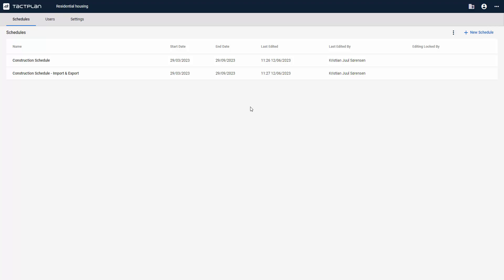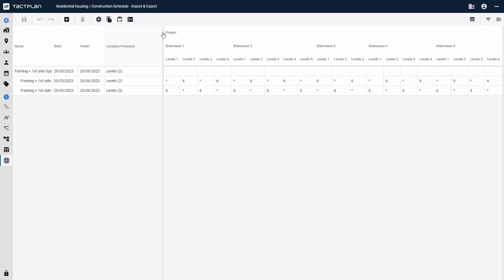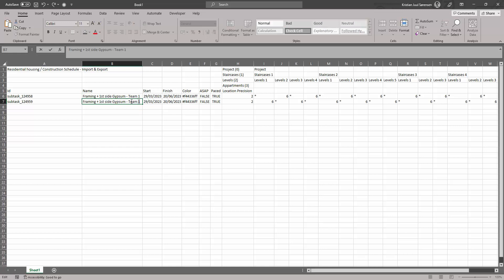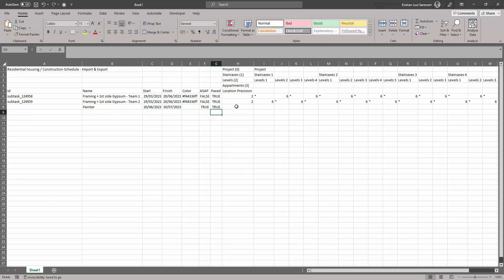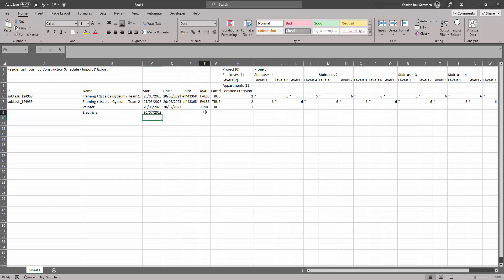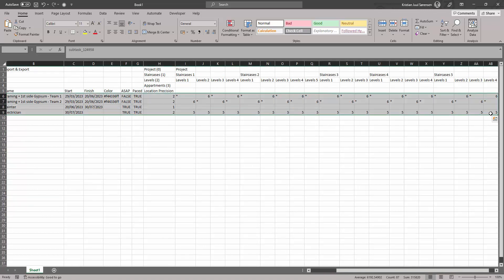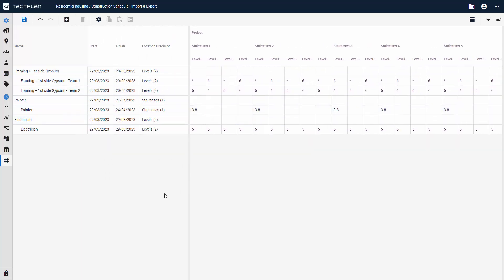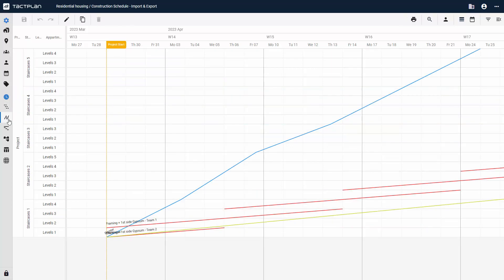Import and Export - Tactplan Version 1.3.0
In the newest Tactplan update, Version 1.3.0, the Import/ Export function has been added through a brand new Grid Feature. The Clipboard allows you to copy data from Tactplan to a spreadsheet, edit the data, and then paste it back into Tactplan!

Try it out on your project, and quickly set up your Excel spreadsheet in Tactplan today!
go to app.tactplan.com and get started!

Read more about the software and the planning methods on tactplan.com